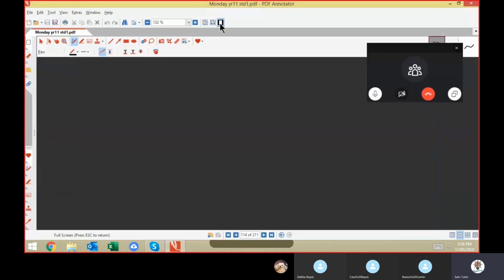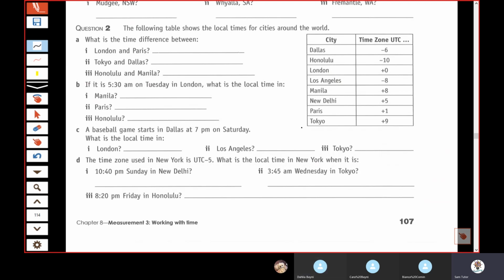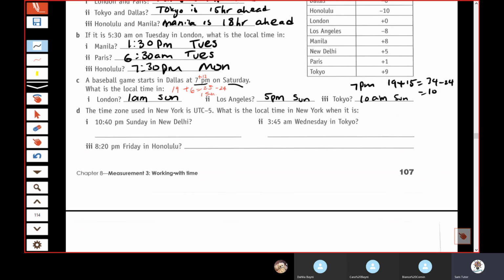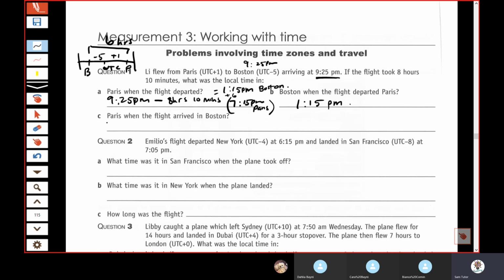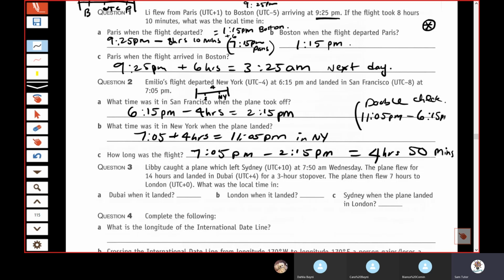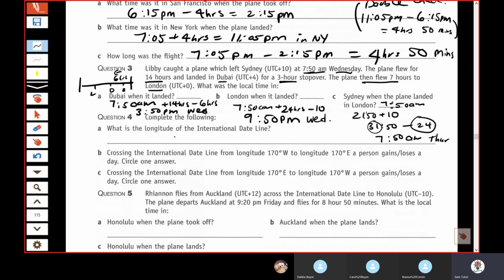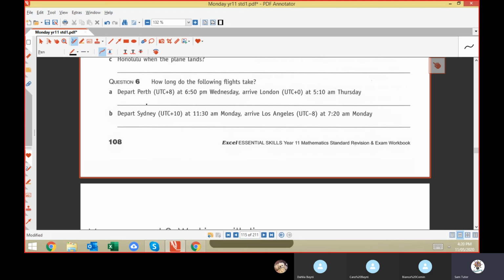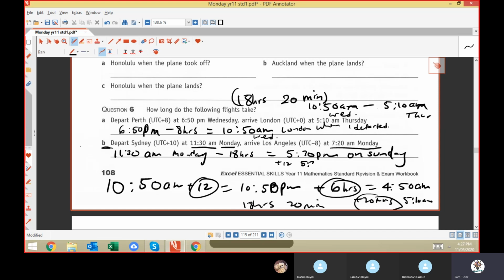Year 11 || Std || Time